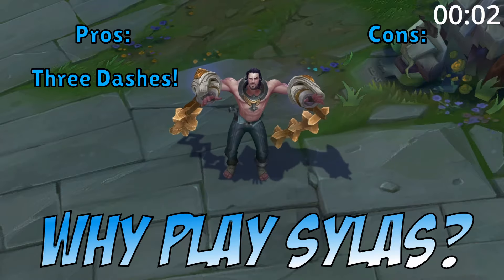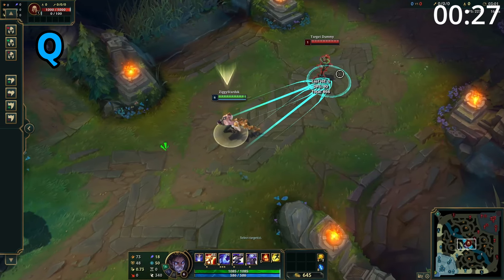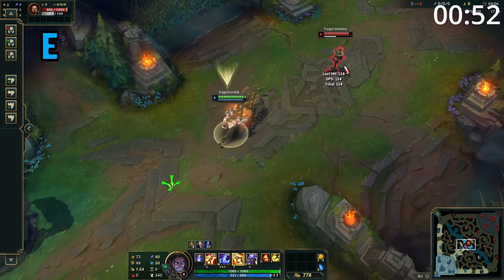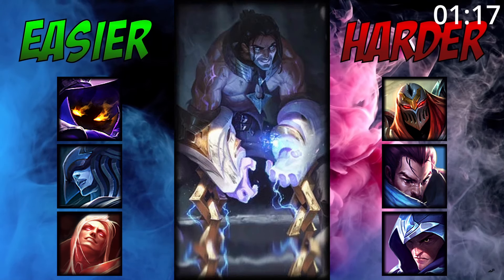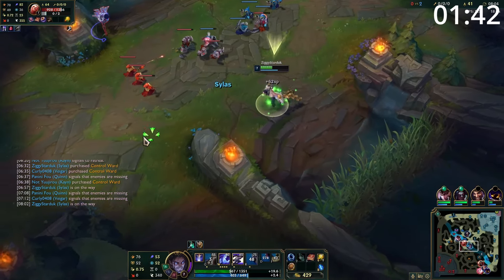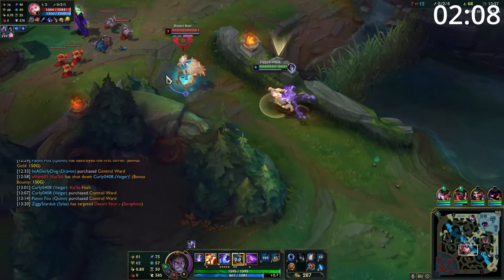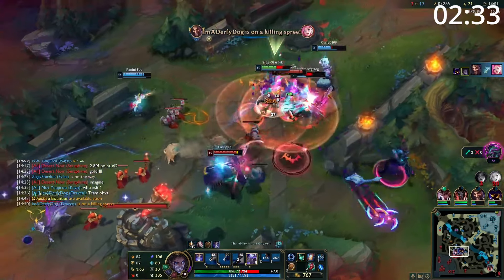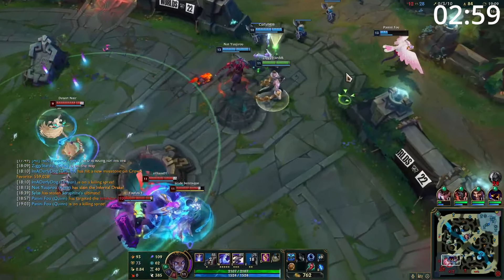3 Minute Sylas Guide - A Guide for League of Legends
Got 3 minutes spare? Why not take a quick look at how to play Sylas Mid!

Since his release Sylas has had a serious impact on the game! His insane mobility along with his ability to remove squishys from the map and outplay with stolen ultimates always makes him viable!

0:00 Why Play Sylas?
0:14 Sylas' Abilities
1:04 Combos
1:13 Match Ups
1:19 Masteries
1:22 Build Order
1:29 Skill Order
1:34 Summoners
1:36 Lane Phase
2:21 Mid/Late Game

In this video we learn HOW TO PLAY SYLAS - FULL INDEPTH GUIDE - RANK 1 CHALLENGER MID we find out HOW TO MASTER SYLAS IN JUST 15 MINUTES (#1 SYLAS GUIDE) - League of Legends and we go over 5 Quick Tips & Tricks to Climb Ranked: Sylas we of course go over HOW TO PLAY SYLAS IN SEASON 13! | Season 13 Sylas Guide | Sylas Mid | S13 Sylas Gameplay and learn HOW TO PLAY SYLAS AND CARRY EVERY GAME - League of Legends